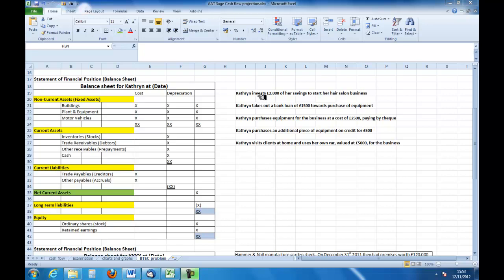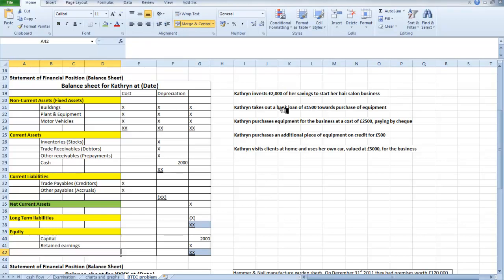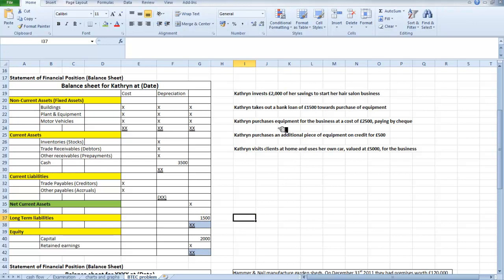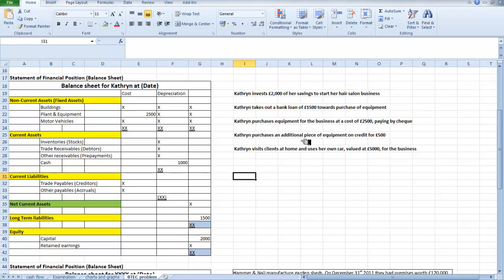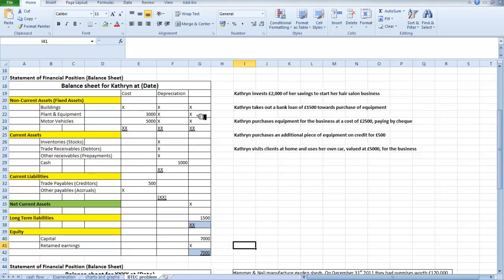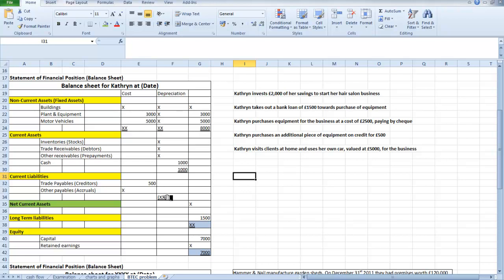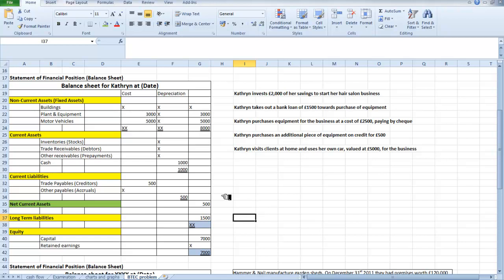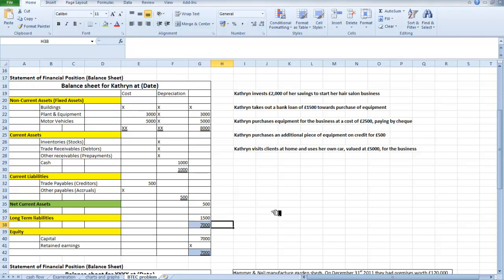BTEC Statement of Financial Position 2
Starting a business. Five simple transactions and what a blance statement would look like.